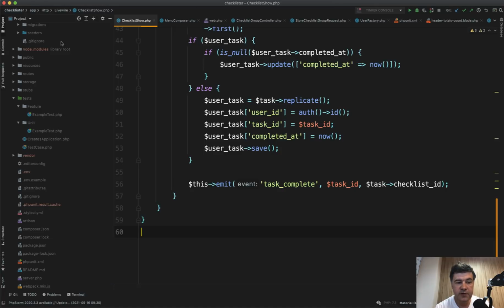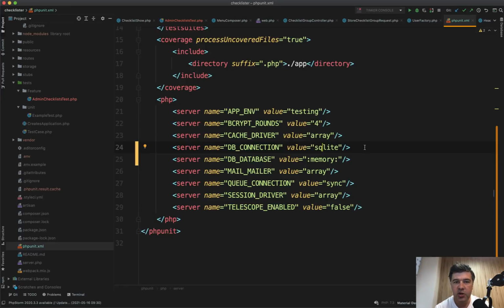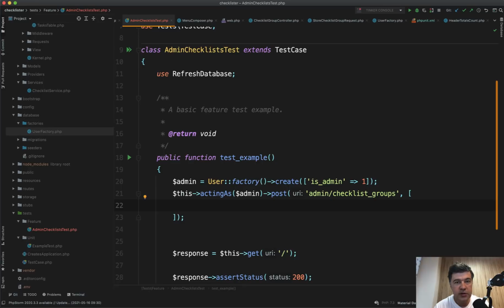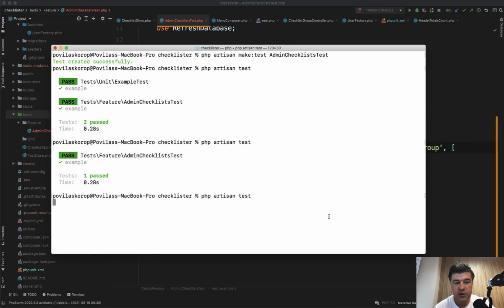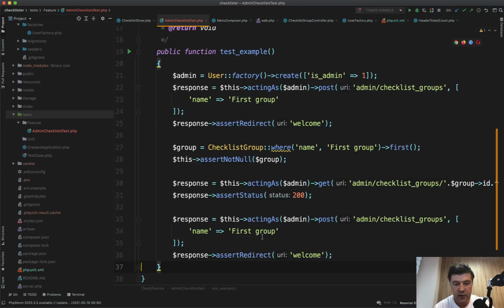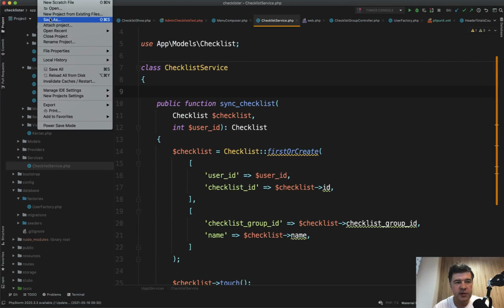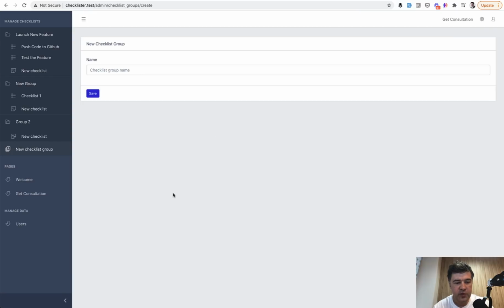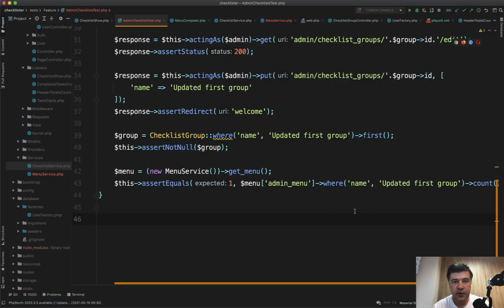Laravel Checklister. Part 20/29: PHPUnit Tests - Setup and First Few Tests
Let's hold off creating new features, and test the existing ones instead. In this video, setting up automated tests and creating a test that admin can manage checklist groups.